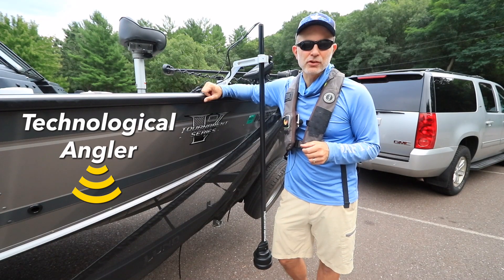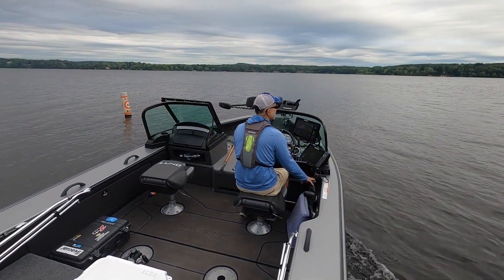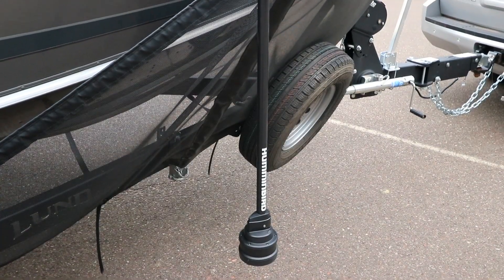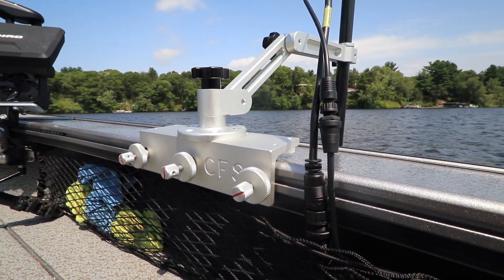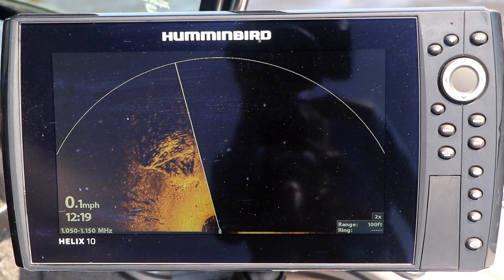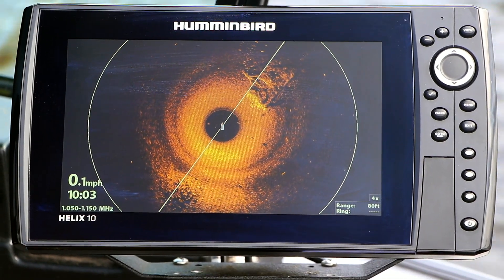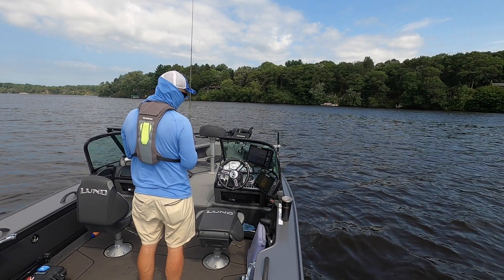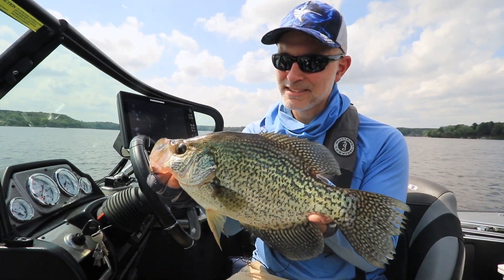Humminbird MEGA 360 Overview | The Technological Angler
Humminbird's MEGA 360 Imaging device provides an all-encompassing, 360-degree view of the underwater world, with unprecedented levels of clarity and detail. In this video, The Technological Angler provides an overview of the MEGA 360 Imaging - Universal device, and illustrates its use for crappie fishing.

Learn more about the Humminbird MEGA 360 Imaging device by visiting

Unleash the power of your Humminbird fishfinder with award-winning training from The Technological Angler by visiting